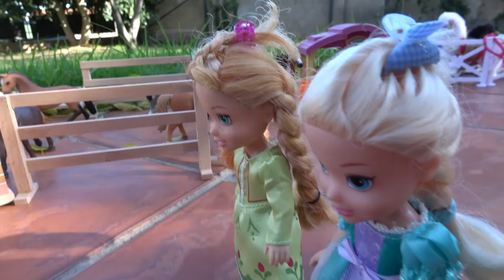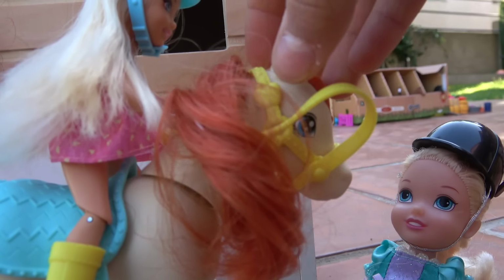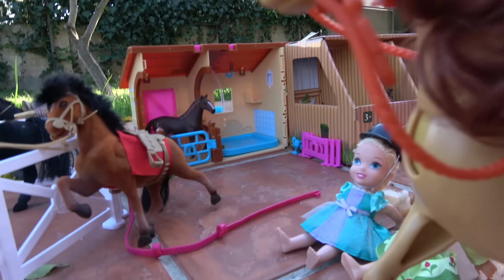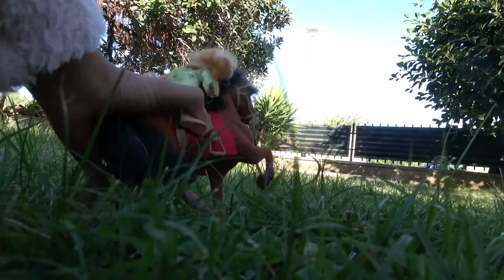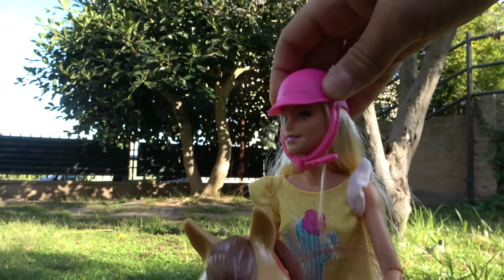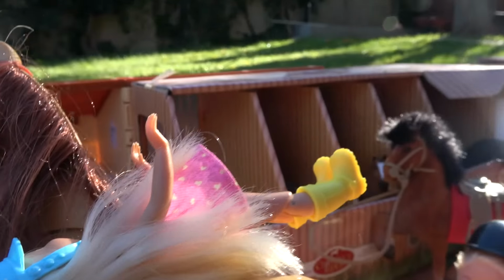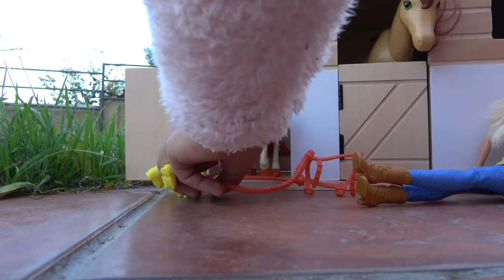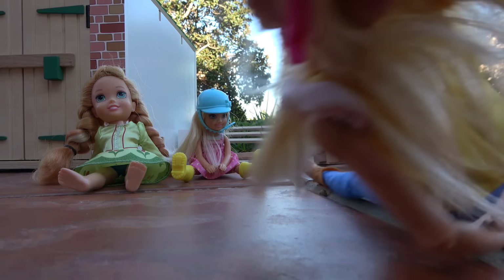Elsa and Anna toddlers at the horse riding club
Elsa and Anna toddlers are at Barbie's horse riding club with Chelsea and they ride a horse